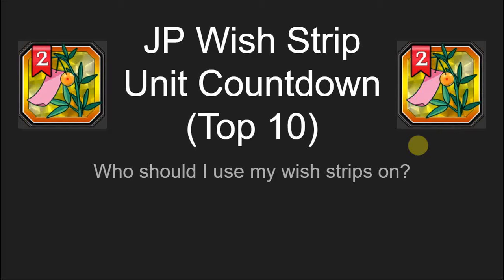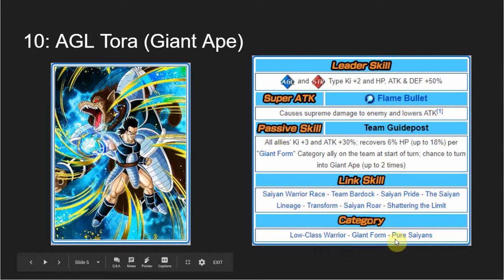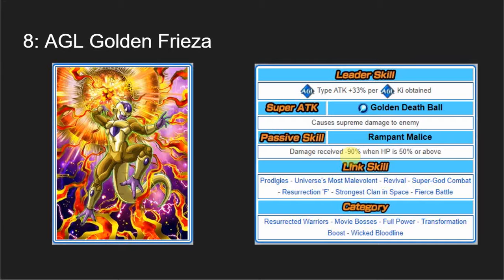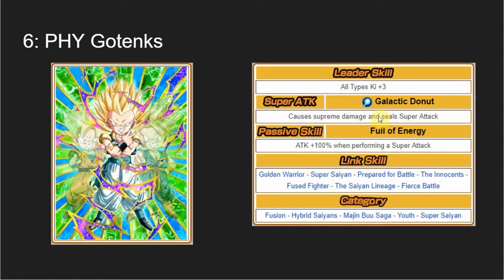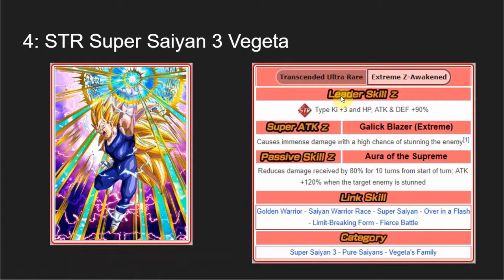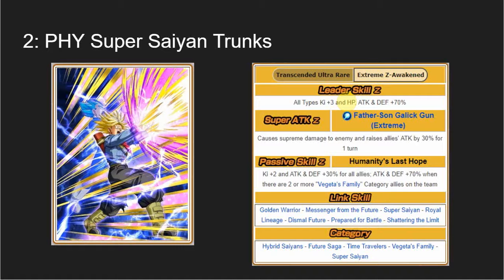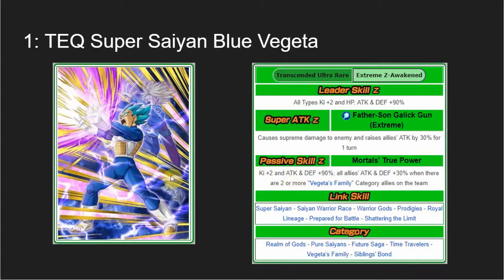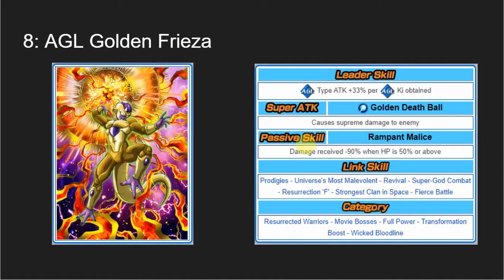Dokkan Battle Tanabata JP Wish Strips Top 10 Units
In this video I break down my top 10 picks for which units to choose for JP's wish strip items.